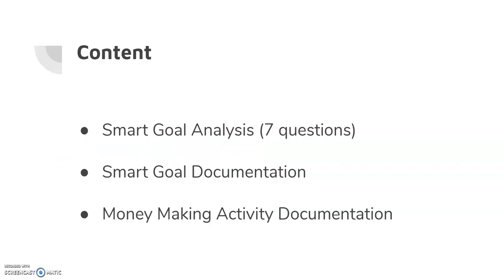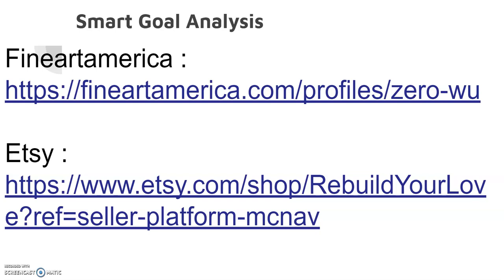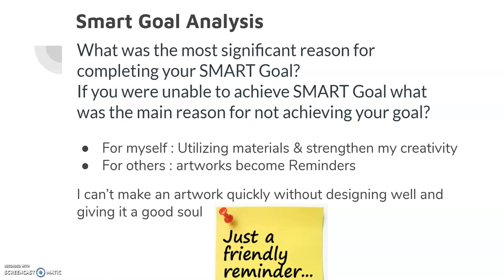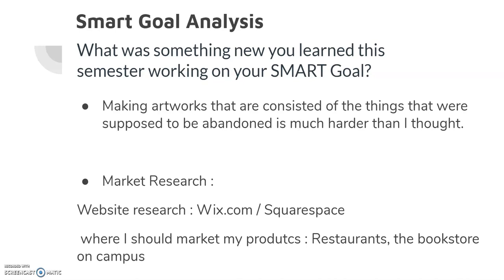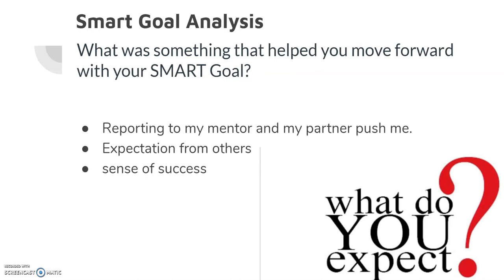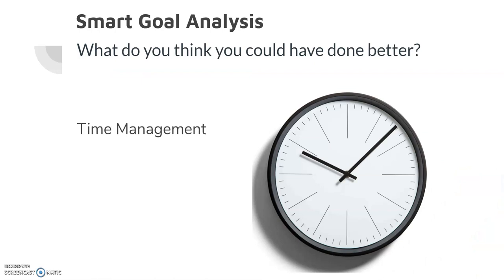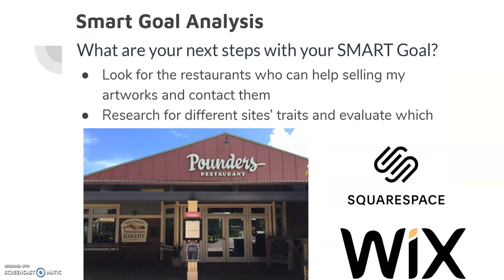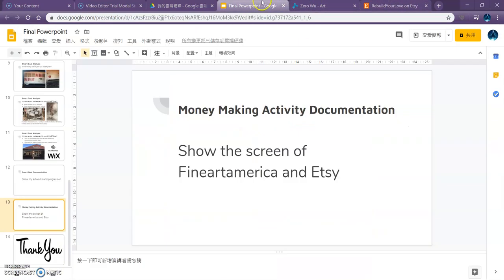Begin My ENTR Career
這是為了冬季第二學期創業課的期末考試做的短片~趁機當個Youtuber哈哈~
Aloha this video is for my Entrepreneurship class final ! I have wanted to become a Youtuber and the final gave me an opportunity! Though I don't know whether I will persist to be a Youtuber, I will do my best!